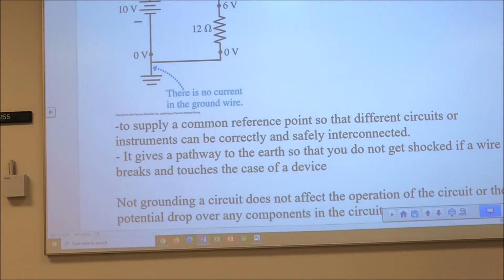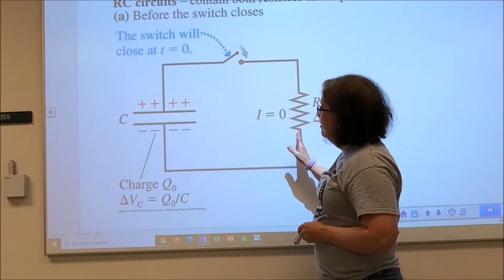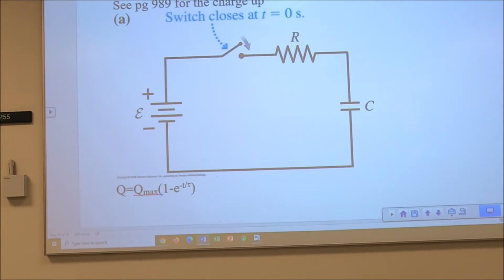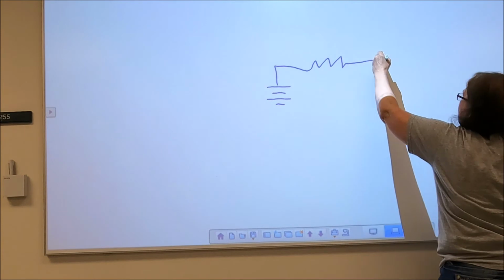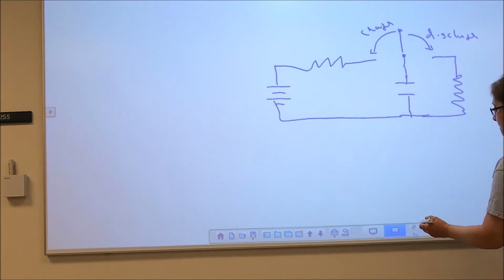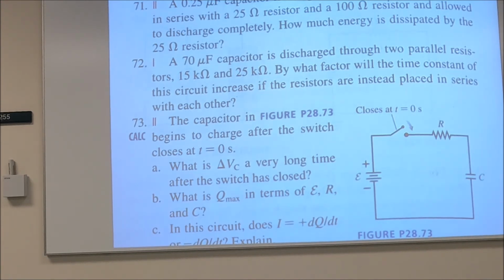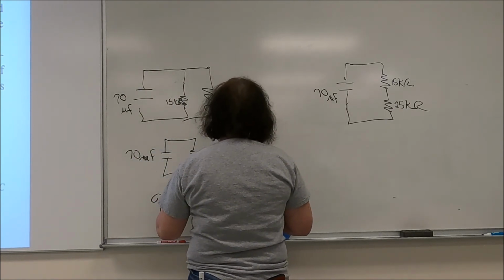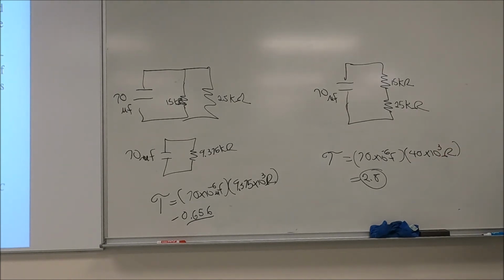ch 27 ch 28 part 3 PHy 214